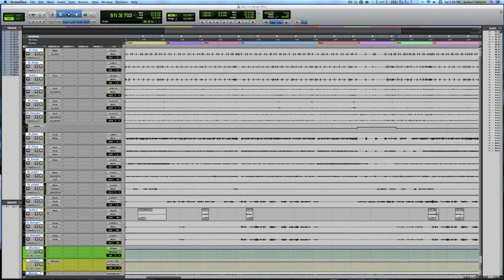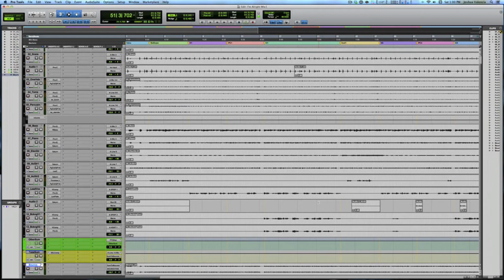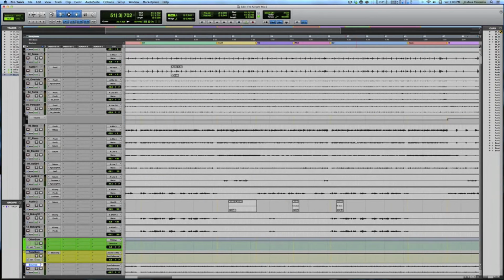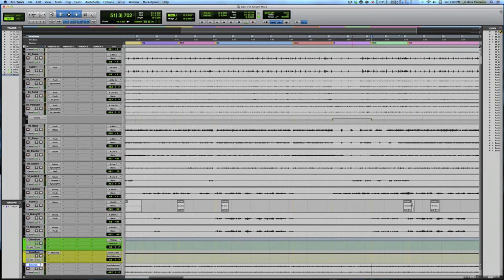How To Record Audio and Video At The Same Time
Just showing how I make videos while capturing my voice and what is coming out of Pro Tools. Let me know if more vids like this would be better.